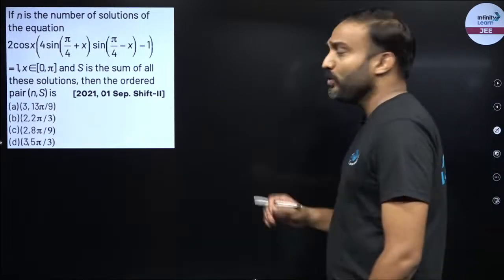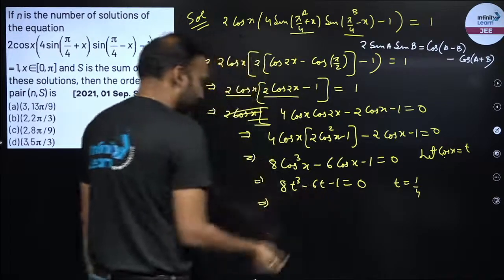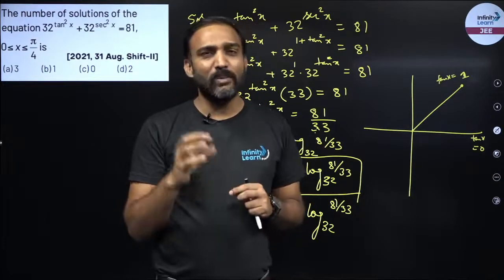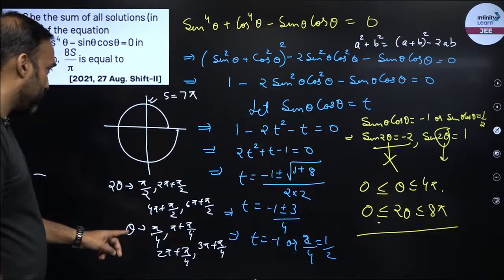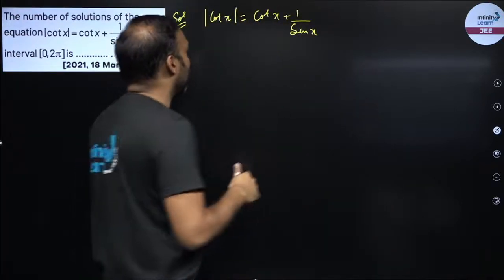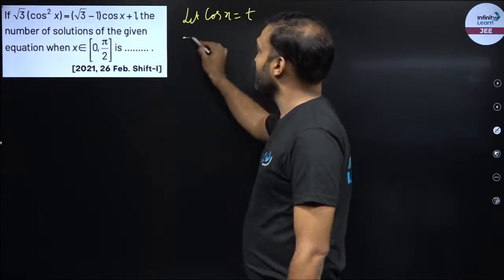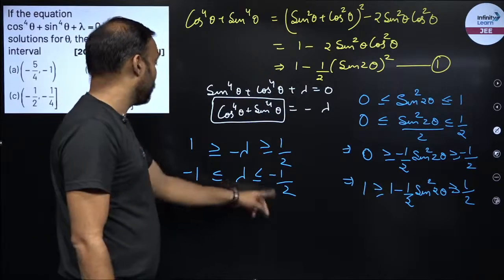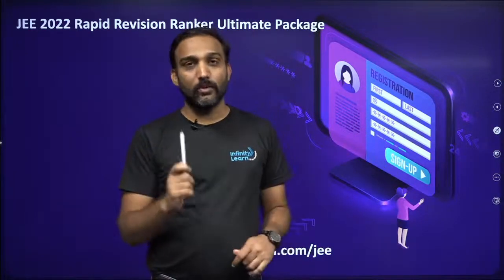Trigonometric Equations PYQ || JEEMathematics 2022 || Ashish Sir || Infinity Learn JEE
📅🆓NEET Rank & College Predictor 2024

🧾🖋JEE preparation
🧾🖋JEE 2022 preparation
🧾🖋crack JEE
🧾🖋JEE 2022